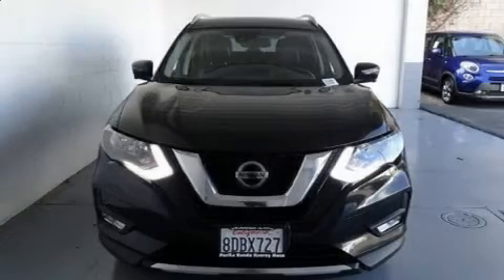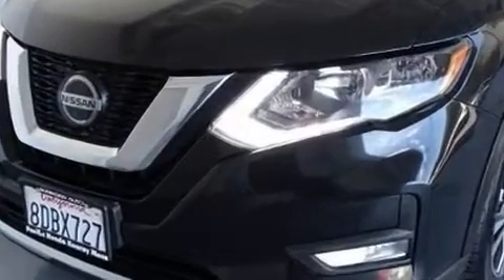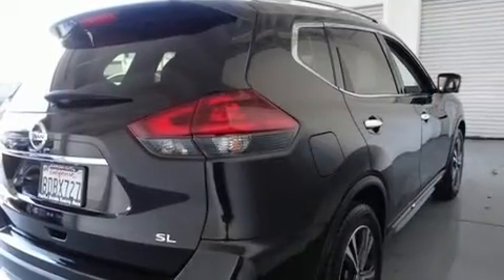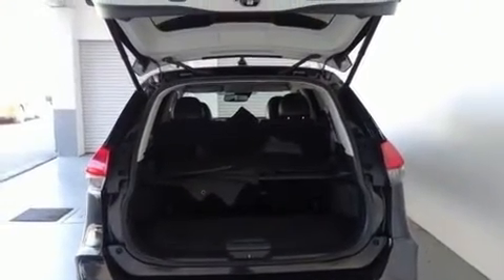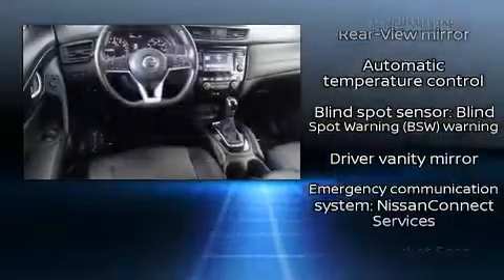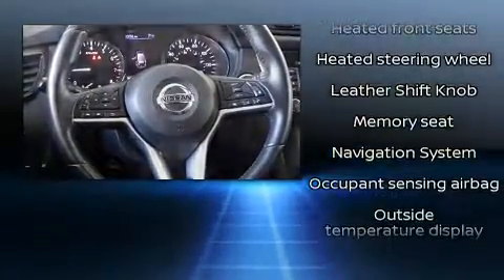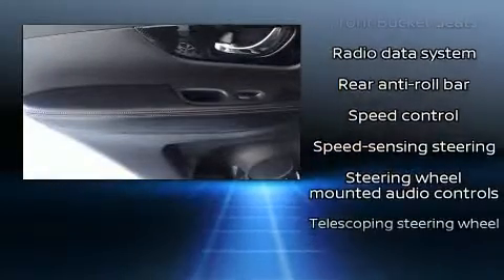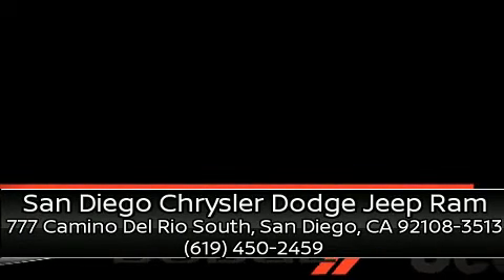2018 Nissan Rogue SL in San Diego, CA 92108-3513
777 Camino Del Rio South

Take command of the road in the 2018 Nissan Rogue. With fewer than 45,000 miles on the odometer, this 4 door sport utility vehicle prioritizes comfort, safety and convenience. Under the hood you'll find a 4 cylinder engine with more than 170 horsepower, and for added security, dynamic Stability Control supplements the drivetrain. All of the premium features expected of a Nissan are offered, including: delay-off headlights, a built-in garage door transmitter, heated seats, a power liftgate, blind spot sensor, rear wipers, and seat memory. Features such as automatic climate control and leather upholstery prove that economical transportation does not need to be sparsely equipped. Premium sound drives 9 speakers, providing you and your passengers a sensational audio experience. Side curtain airbags deploy in extreme circumstances, shielding you and your passengers from collision forces. A Carfax history report provides you peace of mind by detailing information related to past owners and service records. You will have a pleasant shopping experience that is fun, informative, and never high pressured. Stop by our dealership or give us a call for more information.